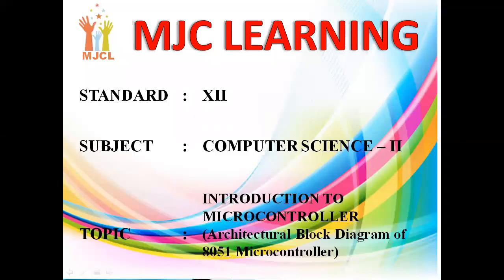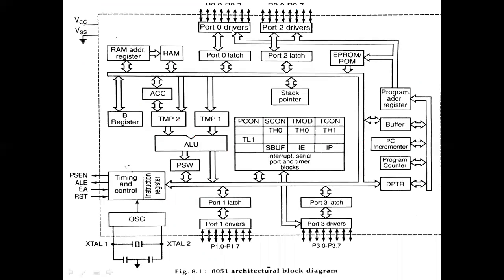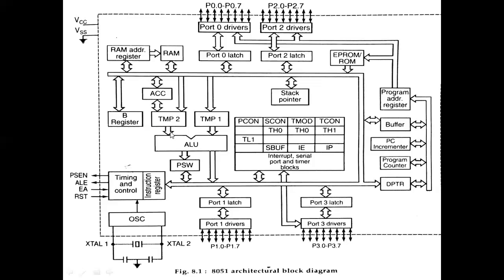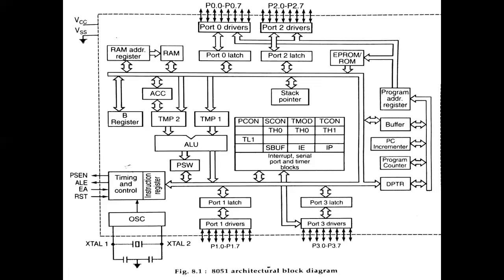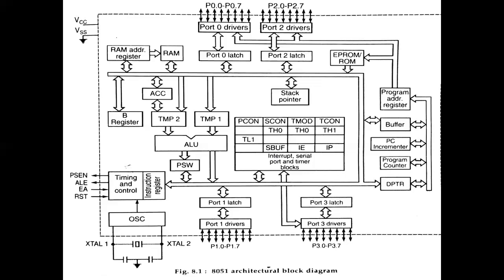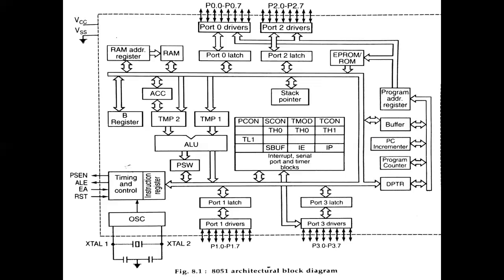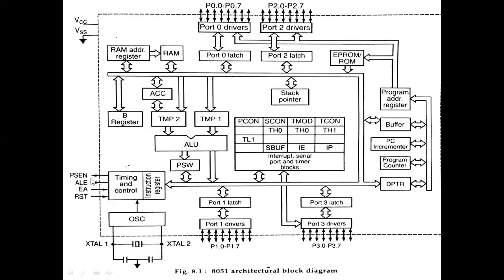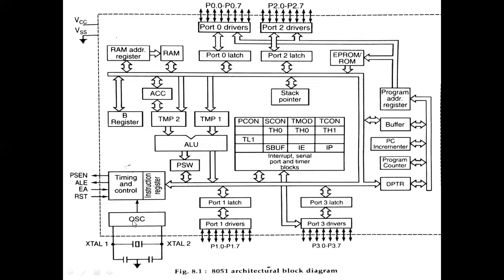Introduction to Microcontroller